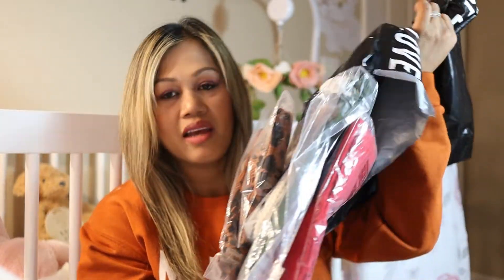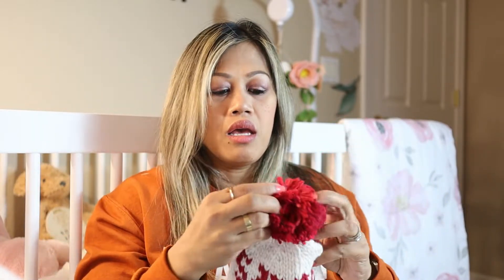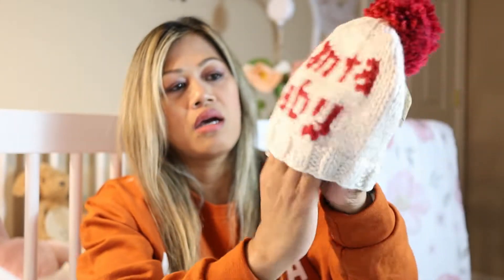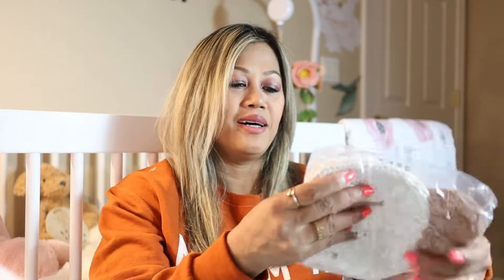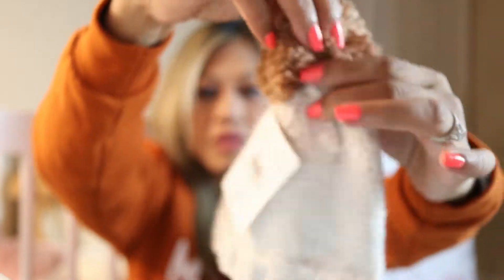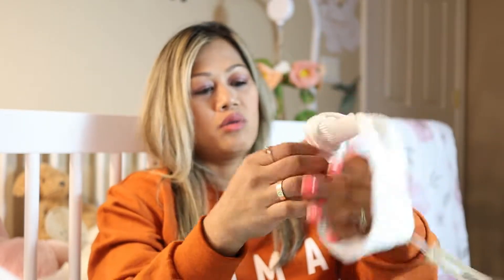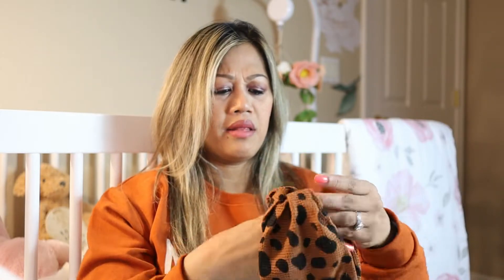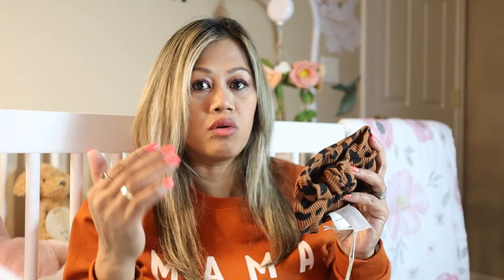SPEARMINT LOVE HAUL: cute fall/holiday baby pieces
Glad to be back here, and this time I am sharing my Spearmint Love Haul and I am  obsessed! They have amazing baby stuff. Links are listed below. Enjoy!

Santa Baby Knit Pom Hat

"Hi" Knit Beanie, Pecan

Organic Waffle Turban Headband, Snow

Organic Waffle Turban Headband, Black Spot

Organic Waffle Ruffle Zip Footie, Black Spot

Corduroy Ruffle Overalls, Chive

Organic Waffle Ruffle Zip Footie, Red

HAPPY FALL!!!